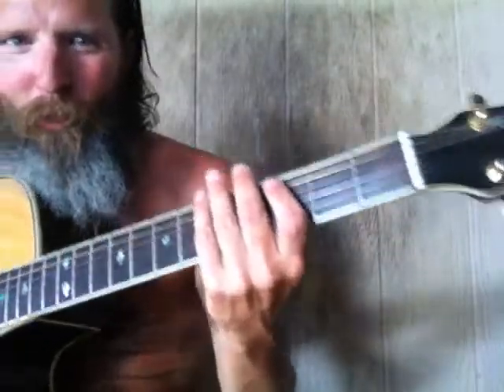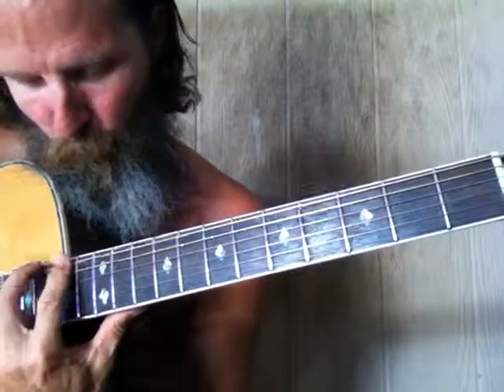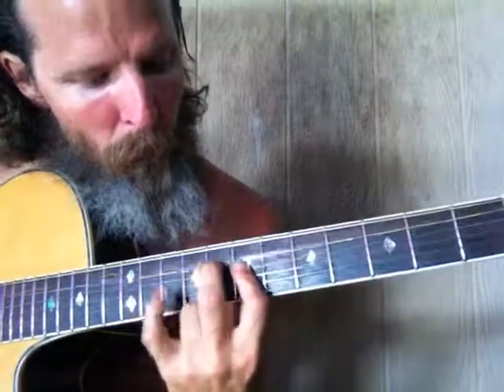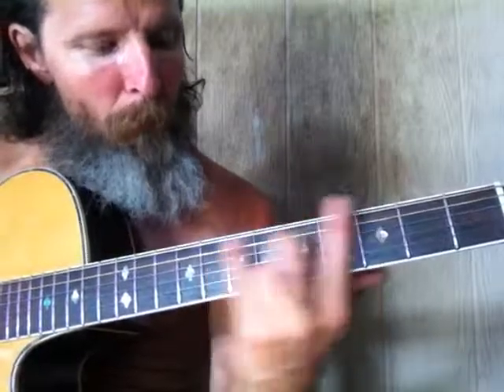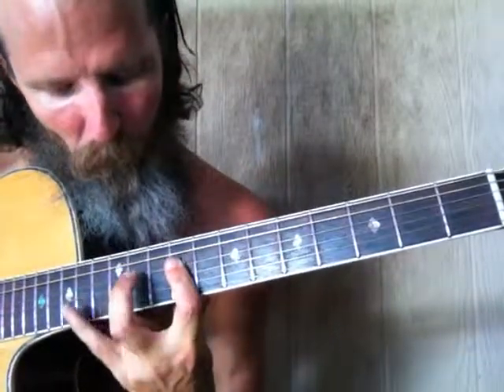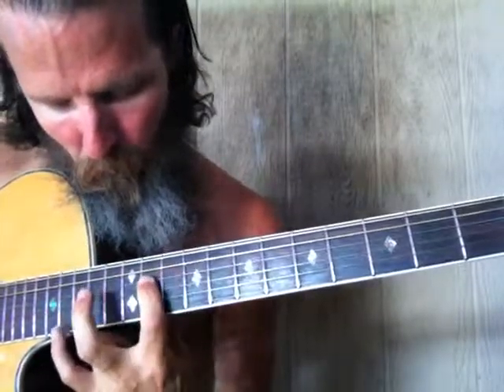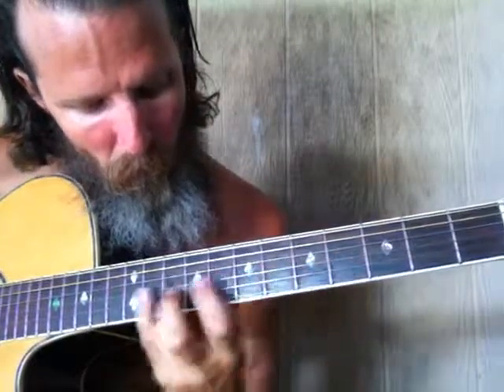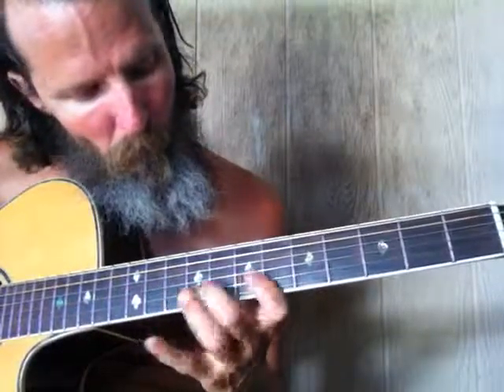F# PUBLIC RECORD 6th STRING sequence secret